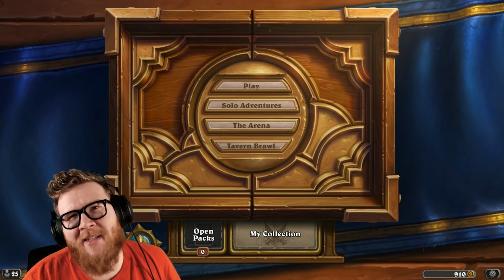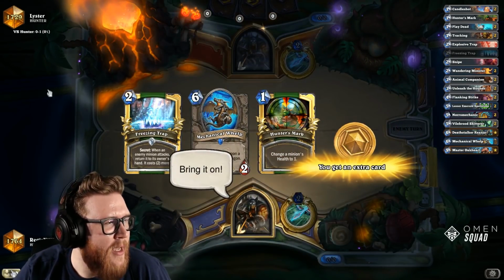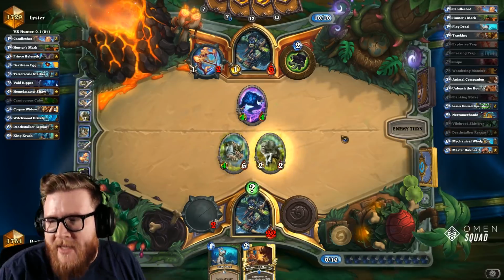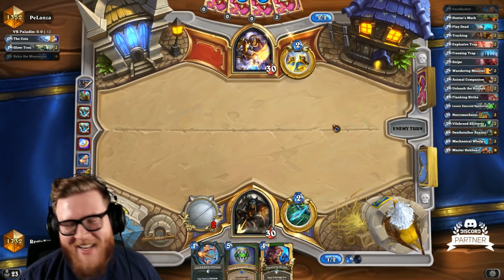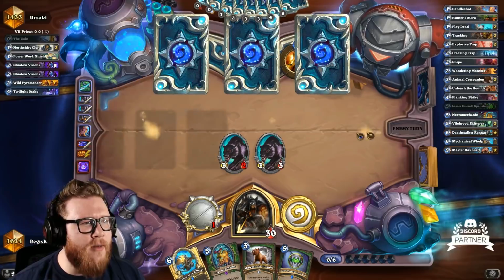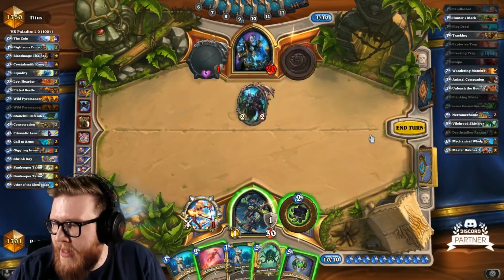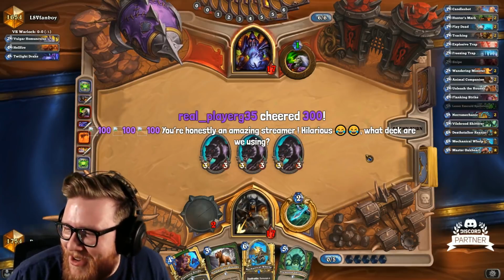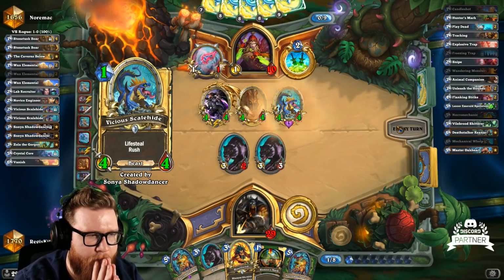Necromechanic Oakheart Hunter Decksperiment - Hearthstone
The Hypothesis: Master Oakheart may be the key to unlocking Necromechanic's potential.

Decksperiment | Hearthstone | Necromechanic Oakheart Hunter Decksperiment